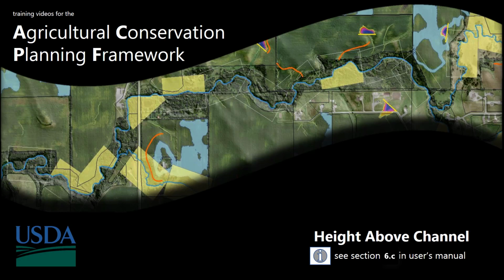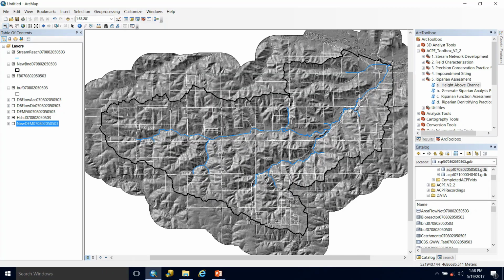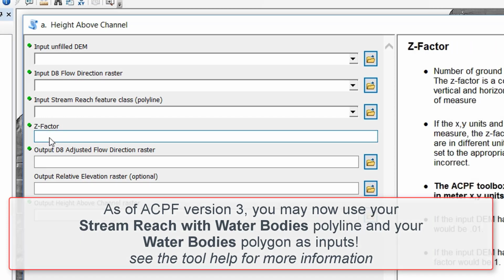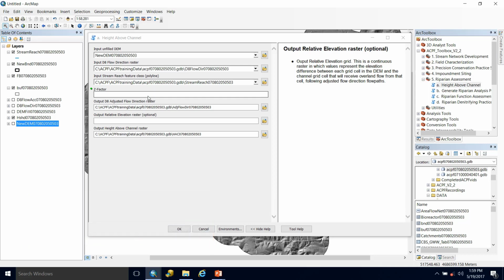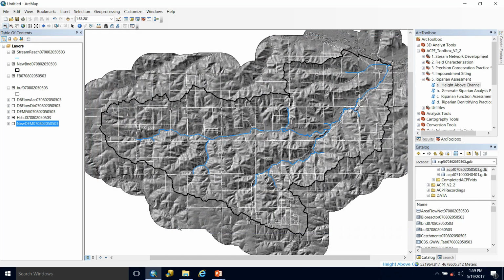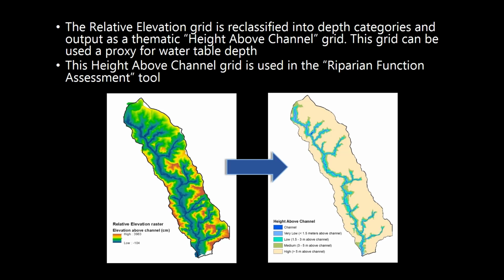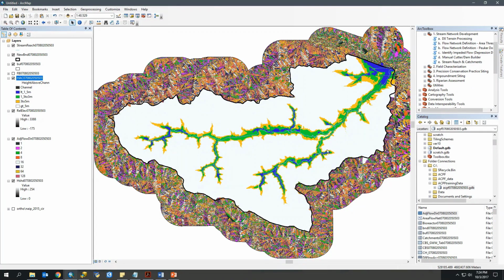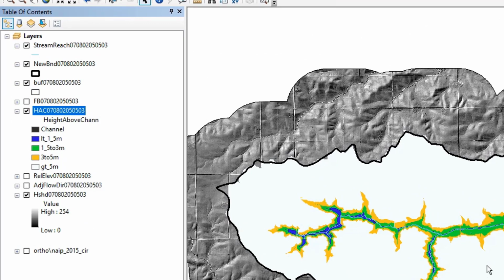Lecture 26 - Height Above Channel Tool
This video describes how to run the Agricultural Conservation Planning Framework (ACPF) Height Above Channel tool.